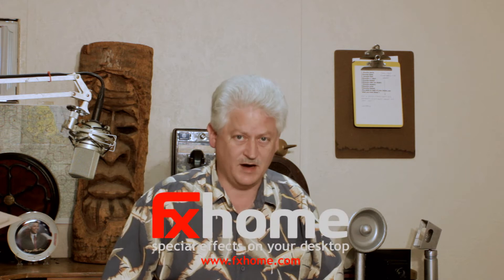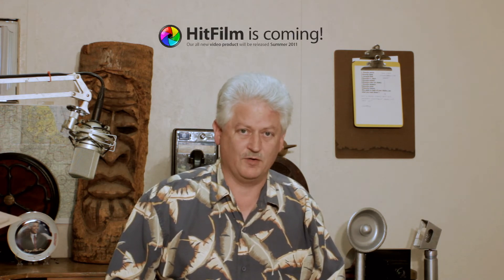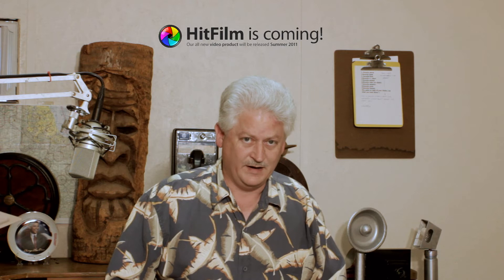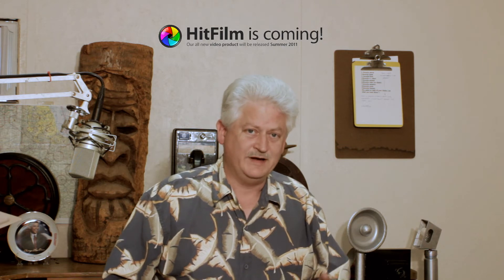FXHome Announces "HitFilm" Editing & Effects Software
FXHome has a new product in the works and it could solve a lot of workflow problems for independent film makers wanting to incorporate effects into their movies.

More details are scheduled for release on the 19th of May.

Unless you are already using something like After Effects, then these programs could well be worth a look